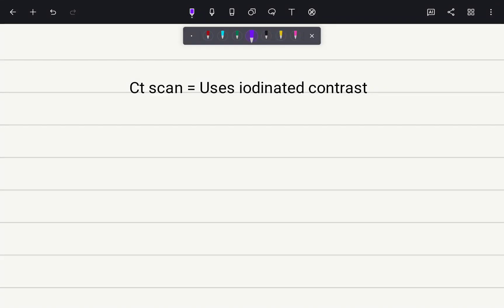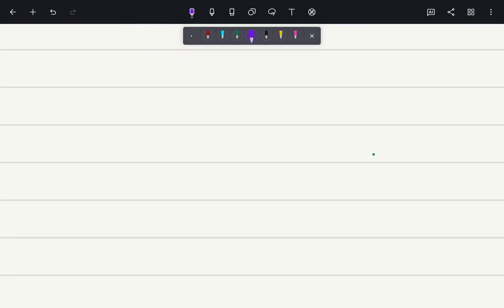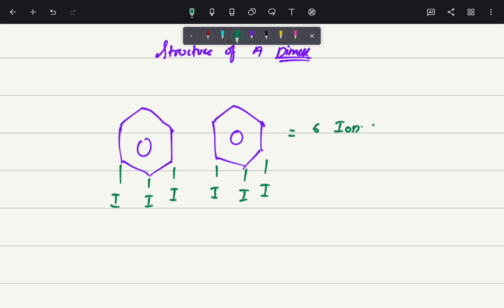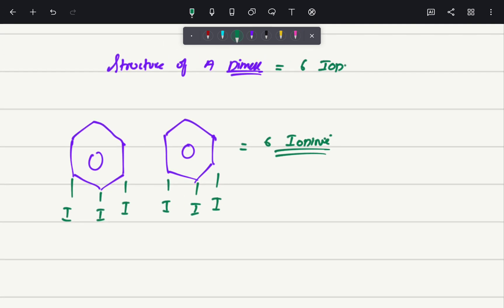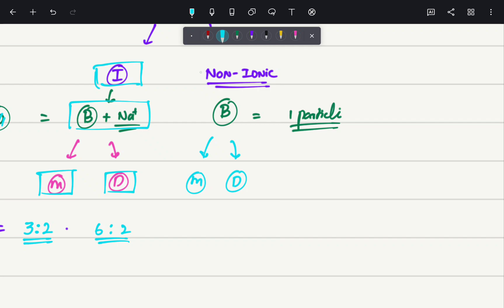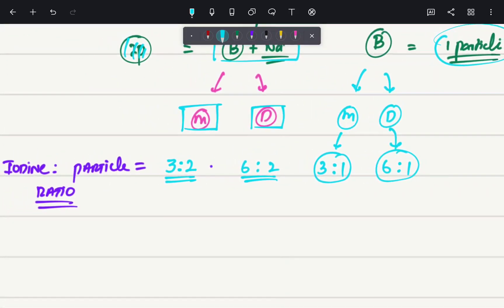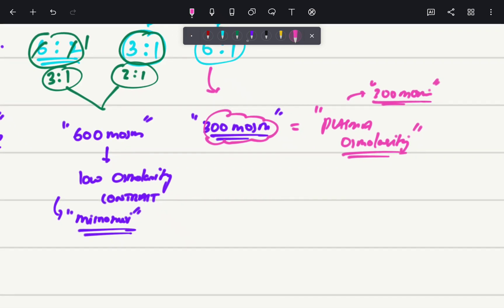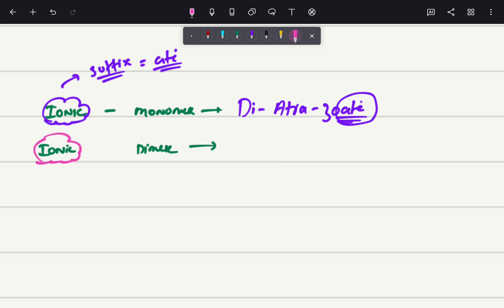Types of Iodinated contrasts | Radiology